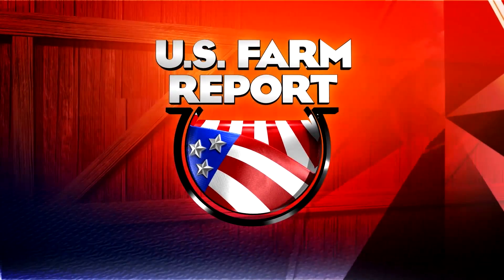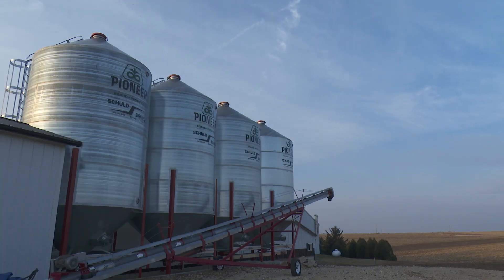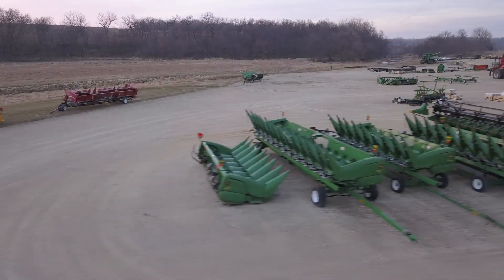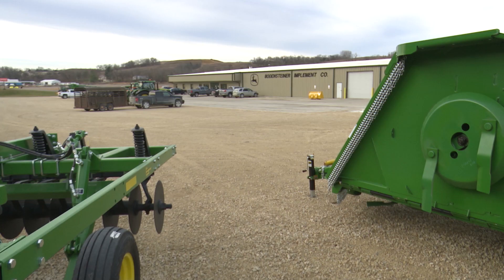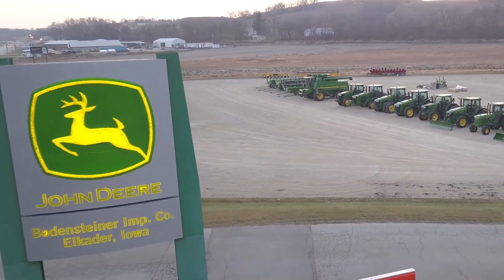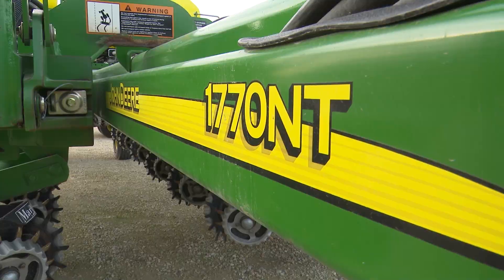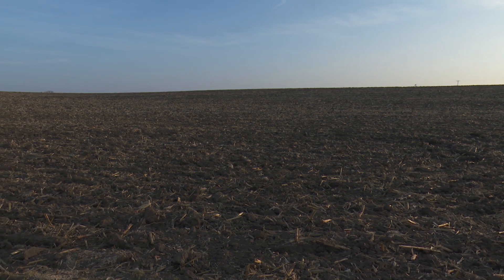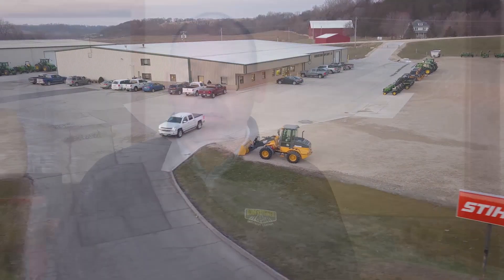On the Road with Machinery Pete and Bodensteiner Implement Co. in Iowa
On the Road with Machinery Pete explores John Deere planter purchasing trends with Bodensteiner Implement Co. in Elkader, Iowa. Learn why farmers are investing in planters after a dry season that yielded a surprising crop in 2017.